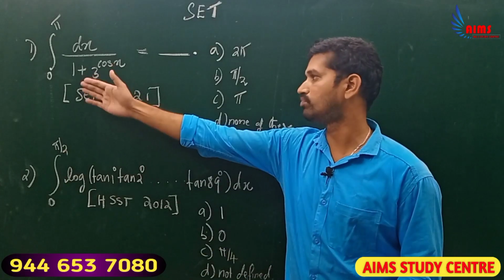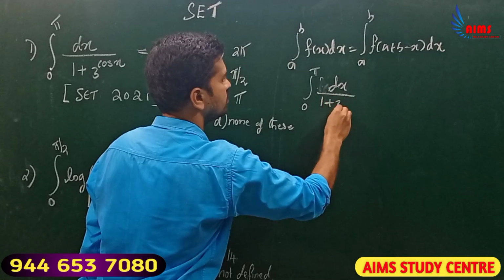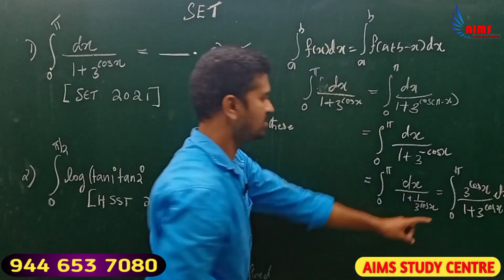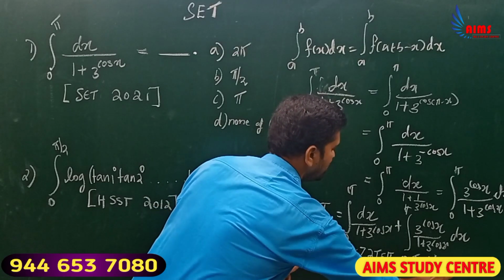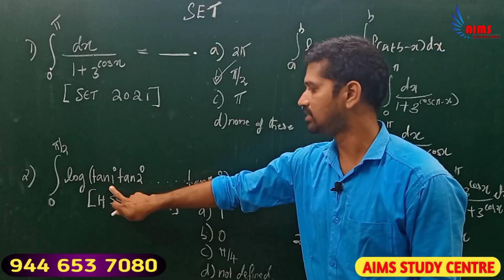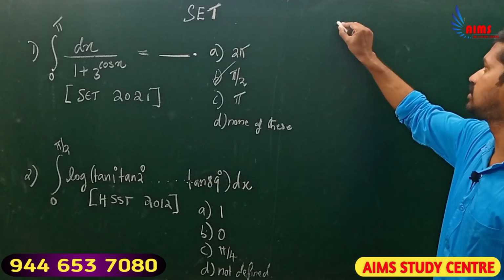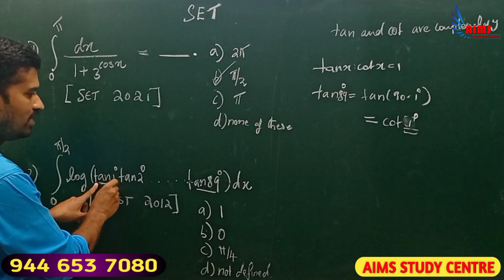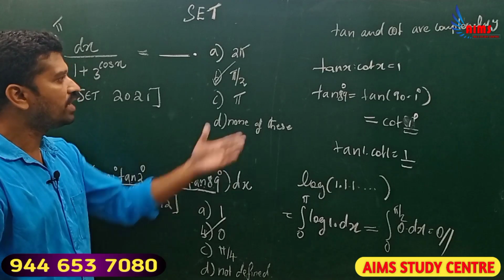CRACK THE MATH SET WITH AIMS